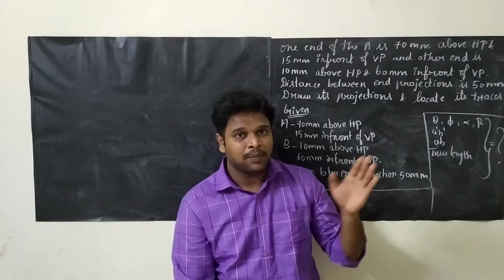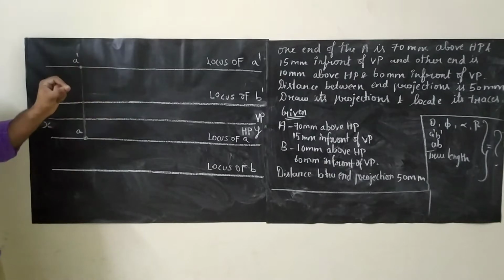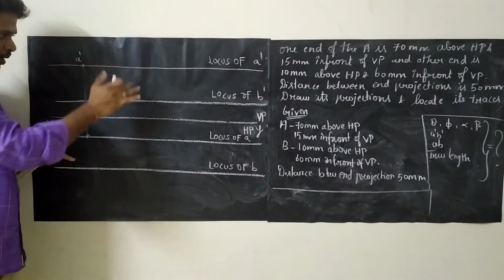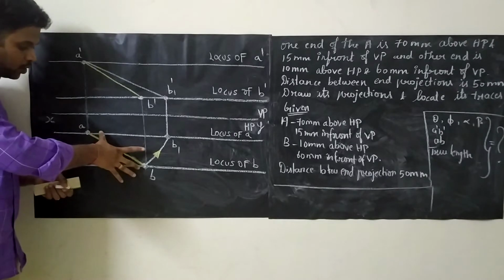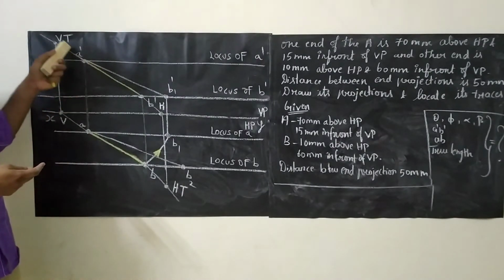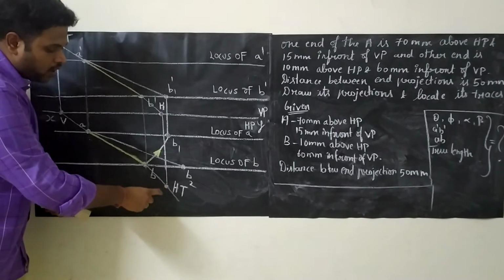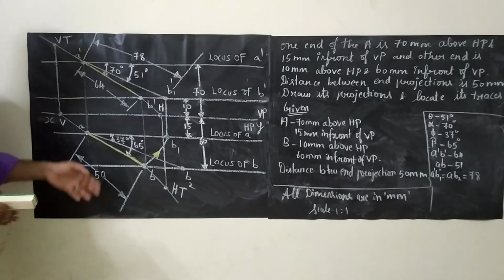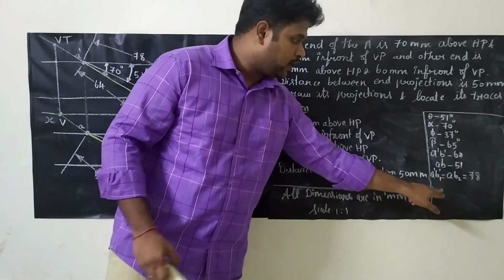PROBLEM 9 ON PROJECTION OF LINES| TRACES | ENGINEERING GRAPHICS | UNIT II | EG | ENGLISH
In this video, you can have a clear understanding of Projection of Lines & also a procedure for solving the problems.